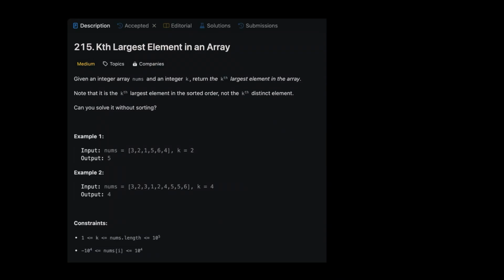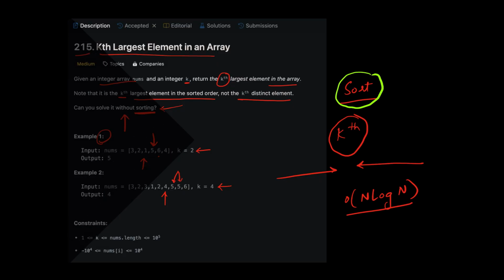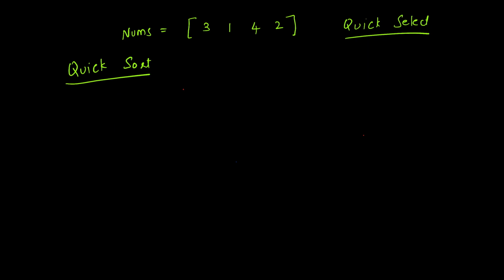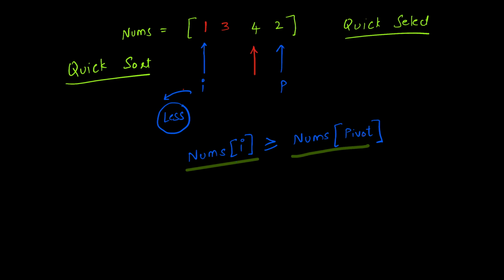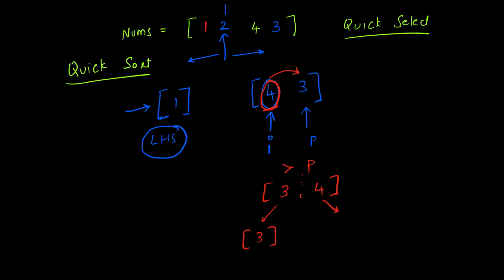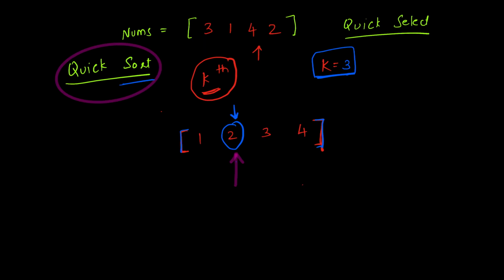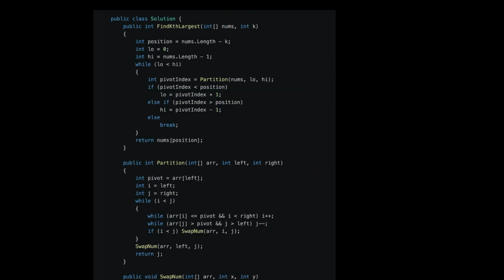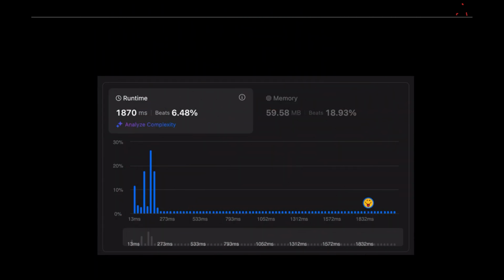LeetCode 215: Kth Largest Element in an Array | C# Solution | QuickSelect Algorithm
📝 In this video, I solve the leetcode kthlargest problem where we need to find the kth largest element in an unsorted array using the optimized quickselect algorithm in csharp. The optimal solution achieves O(n) average time complexity and O(1) space complexity.

## ⏱️ TIMESTAMPS
00:00 - Understanding the problem statement
00:57 - Naive approach - sorting
01:23 - Understanding Quick Sort Algorithm
05:31 - Quick Sort - Big O Notation explained
06:29 - Quick Select algorithm
07:52 - C# solution walk-through
09:11 - Solution analysis - runtime + memory

## 🔍 KEY CONCEPTS
- QuickSelect Algorithm
- Partitioning techniques
- Average vs worst-case time complexity
- In-place selection algorithms
- Priority Queues alternative approach

## 💡 LEARNING POINTS
- Implementing the QuickSelect algorithm in C#
- Understanding partition-based selection algorithms
- Optimizing selection problems without full sorting
- Handling edge cases for array selection problems

- LeetCode 347: Top K Frequent Elements
- LeetCode 973: K Closest Points to Origin
- LeetCode 703: Kth Largest Element in a Stream
- LeetCode 414: Third Maximum Number

## 👥 TARGET AUDIENCE
This video is ideal for software engineers preparing for coding interviews, C# developers wanting to improve their algorithm skills, and computer science students learning selection algorithms.

## 📚 PREREQUISITES
- Basic understanding of arrays in C#
- Familiarity with sorting algorithms
- Basic knowledge of time and space complexity

## 💎 ADDITIONAL TIPS
- Focus on the average-case O(n) time complexity of QuickSelect vs the O(n log n) of sorting approaches
- Discuss why the QuickSelect algorithm is more efficient than using a heap for this specific problem
- Explain the randomized pivot selection to avoid worst-case scenarios

Share your questions or alternative approaches in the comments below.